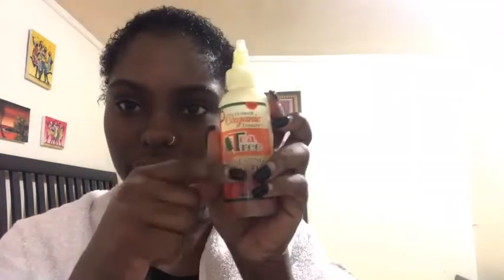TEXTURING MY REALLY SHORT HAIR AGAIN !!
It is my hair not yours !! PERIODDDT

Send me stuff:

Address 1: PO BOX99900 FP 372284

Address 2: RPO JANE- FINCH MALL

City: NORTH YORK

Province: ON

Postal code: M3N0A3